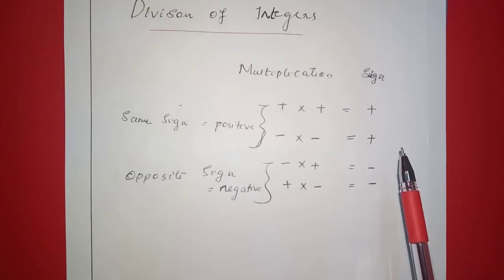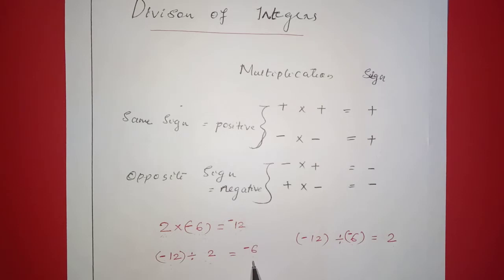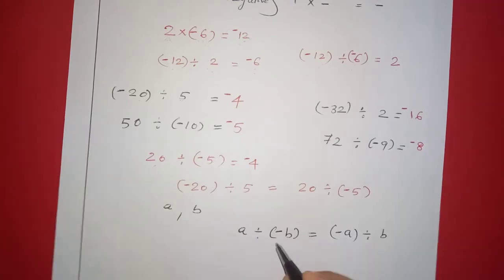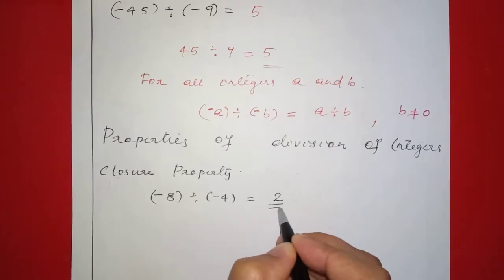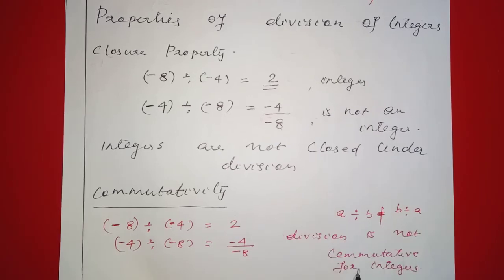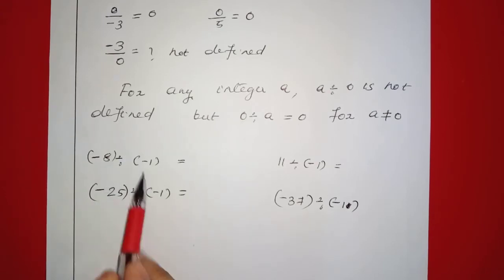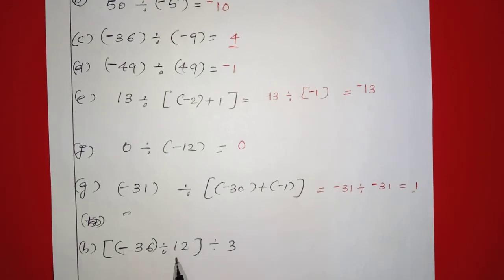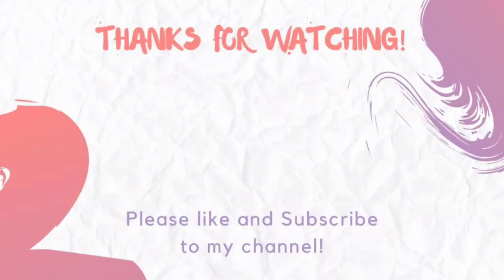Class 7 CBSE MATHEMATICS CHAPTER 1 INTEGERS: DIVISION OF INTEGERS - MALAYALAM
NCERT
MALAYALAM